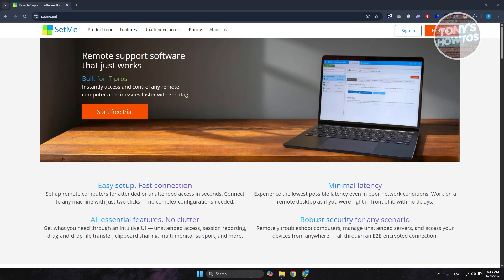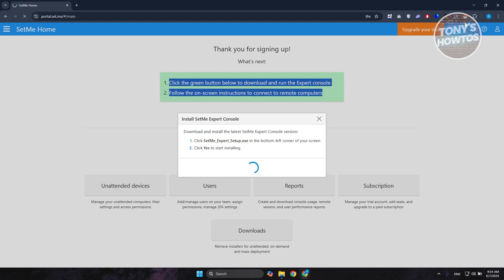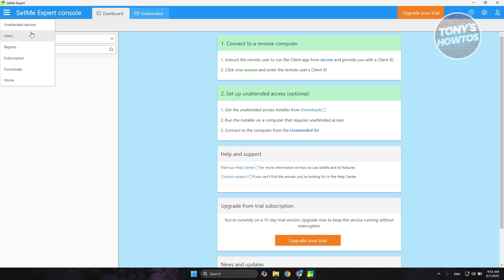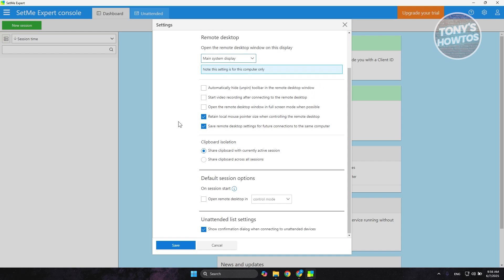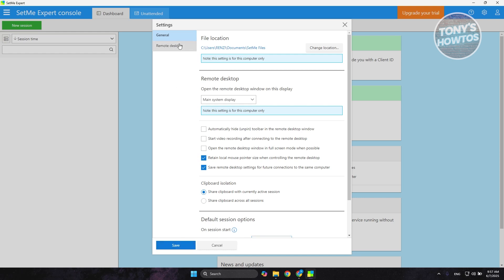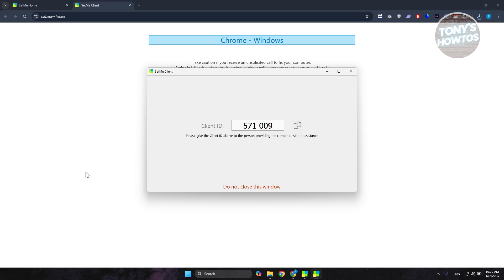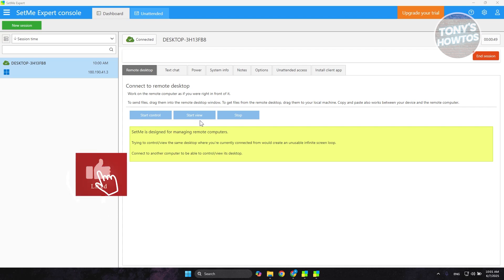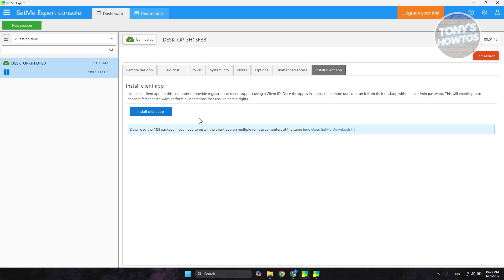How to Use SetMe Remote Support Software | TeamViewer Alternative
In this video, I show you How to Use SetMe Remote Support Software | TeamViewer Alternative in 2026. The quick and easy tutorial is setme remote support software, a great alternative.